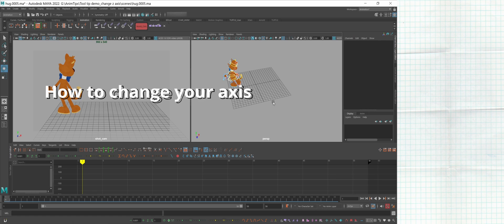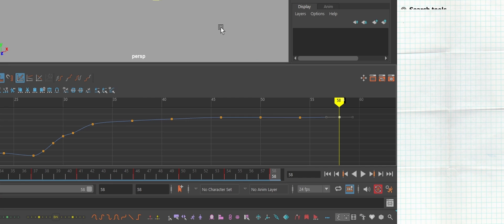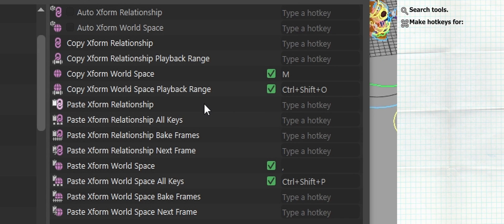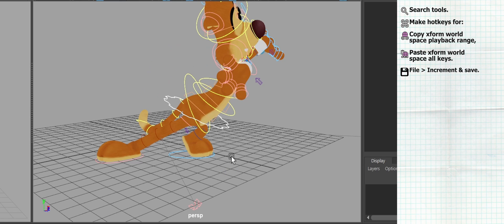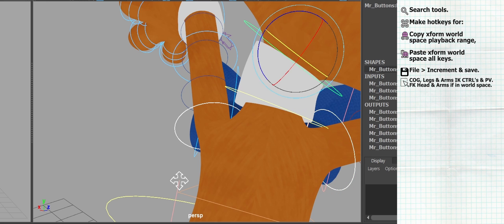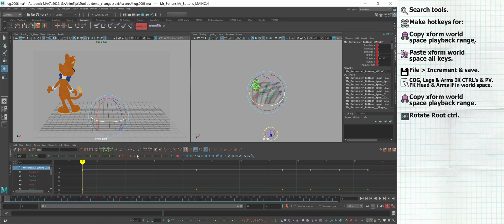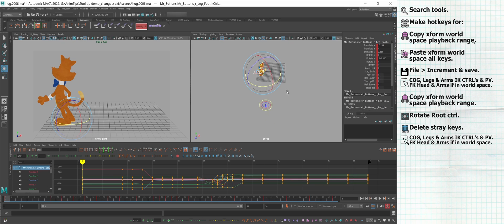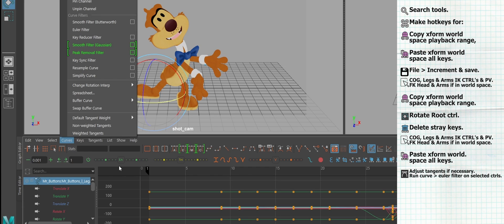This will save you hours in the graph editor | Change axis orientation | animbot Copy Xform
Using the animbot tools, Copy Xform World Space Playback Range, and
Paste Xform World Space All keys. This tutorial will come in handy if you forgot to point your z-axis in the right direction when setting up your scene, reassigned someone else's work, or if it's decided to change the camera angle slightly. A big time saver in the graph editor.

 Hi Animators,

I am making tool tutorials that are clear and to the point, With the added goal of being differently-abled friendly.  Dyslexia, ADHD, Animators who are still learning the language and pick up more on visuals, and anyone who wants to learn a tool without the uncut rambling and rabbit trails.

How can I serve you, what tools could use this treatment?

0:00 Intro
0:17 Tools
0:23 Animbot hotkeys
0:41 Save
0:46 What Controls do you need?
1:03 Copy Xform World Space Playback Range
0:49 Fixing axis orientation
1:29 Select world space controls again
1:32 Paste Xform World Space All keys
1:43 Final touches

How to start learning animation? Here are books on the fundamentals of animation.
The Animator's Survival Kit
The Illusion of Life, Disney Animation
The Nine Old Men

Self-mastery books.
Deep Work
So Good They Can't Ignore You
How to Become a Straight-A Student
How to Win Friends & Influence People

Monitor Arm
80 keys x-keys (extra hotkeys!)
Wacom Pro Pen 3D
Wacom Cintiq Pro 16👇
Better because it is VESA mountable
Dell Precision 7720
LG UltraWide, but white
Sony noise-canceling headphones